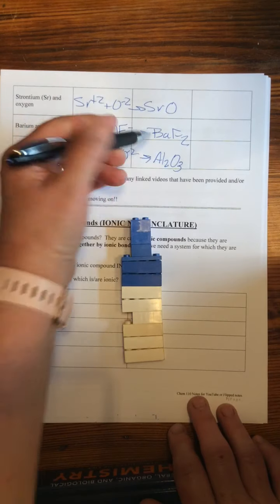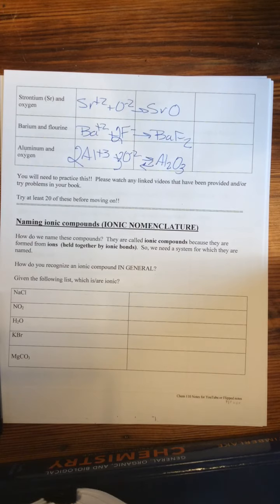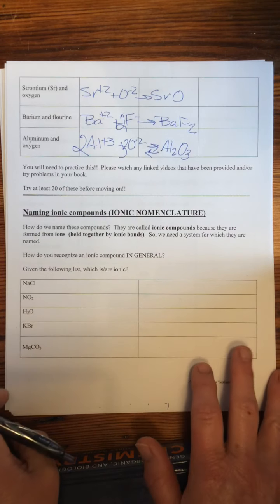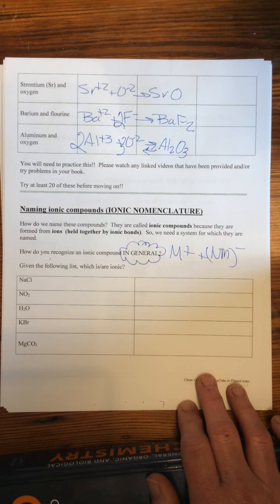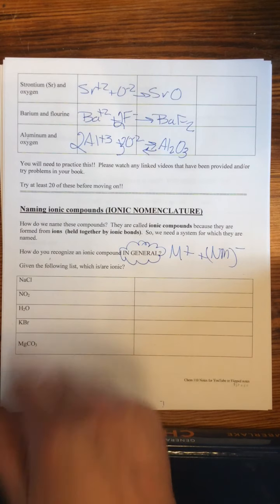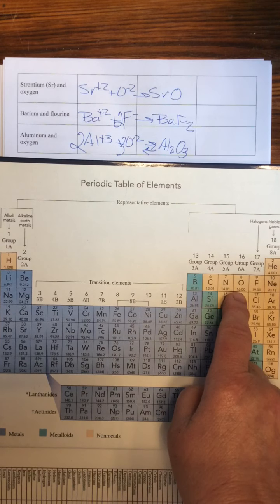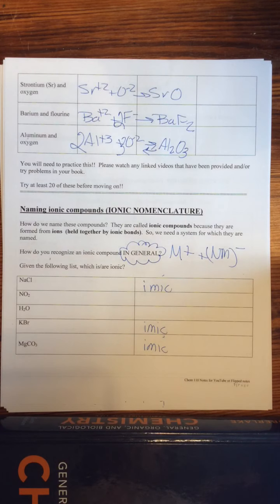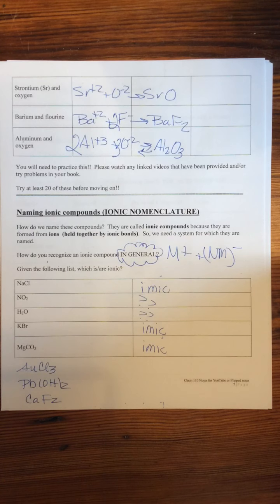Chem 110 Unit 3 Segment 5-Making ionic compounds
As always, I will continue to remind you that if you wish to earn competence (i.e "C") in chemistry, you likely need 10 or more repetitions/problems. Even more if you wish to earn something higher than competence.  Remember, you have your lecture notes (follow along with me/do the problems I ask you to do), your textbook, HW, practice exam, warm ups and anything else that is provided for your class/section.  Do not proceed on to the next segment until you have each prior segment mastered.  This is a recurring theme throughout the course.  Prof. WH